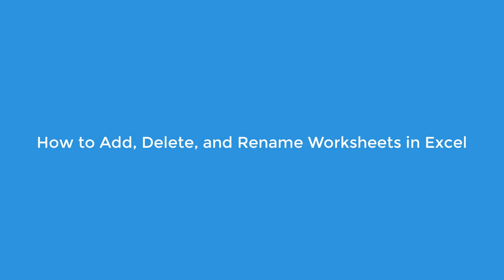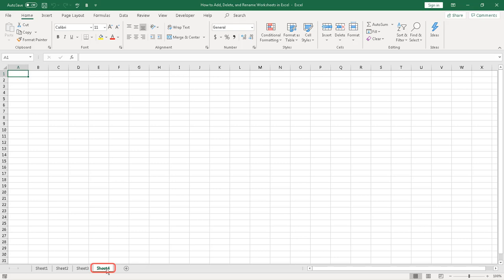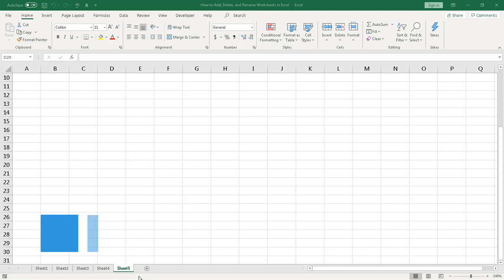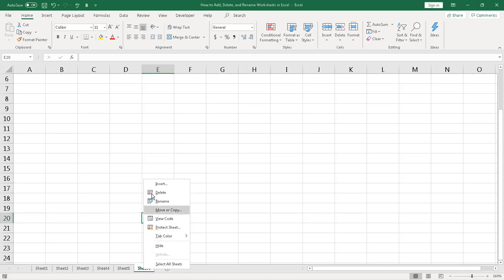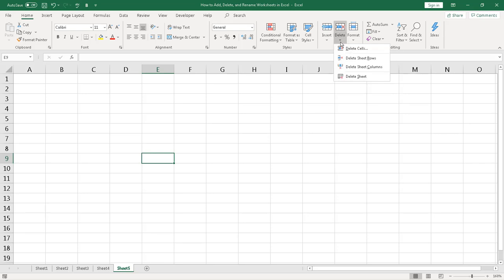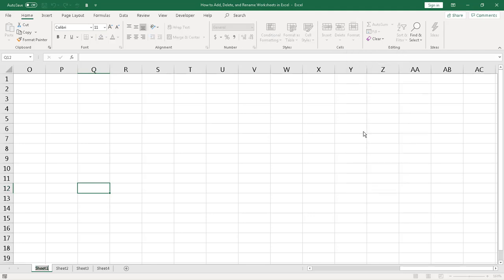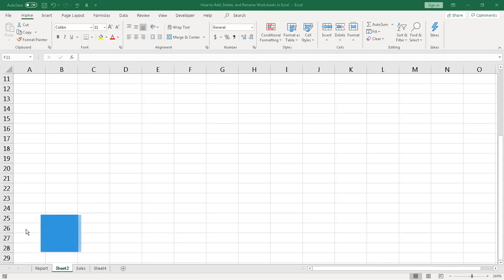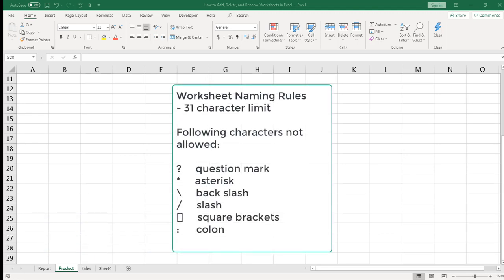How to Add, Delete, and Rename Worksheets in Excel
Learn how to add, delete, and rename worksheets in Microsoft Excel.